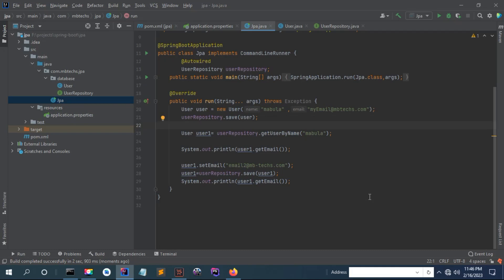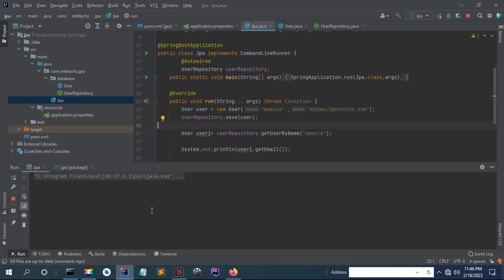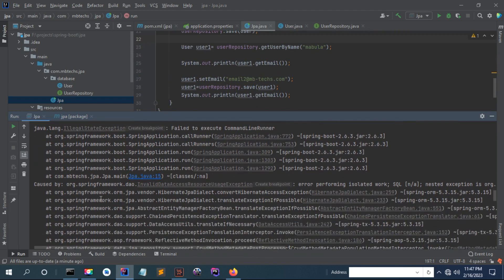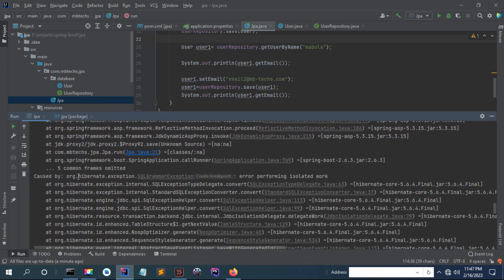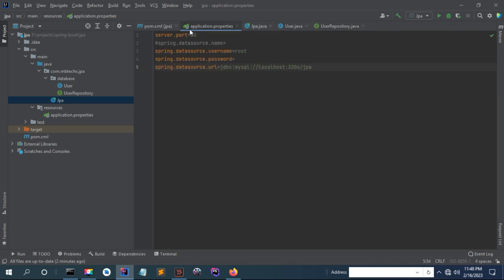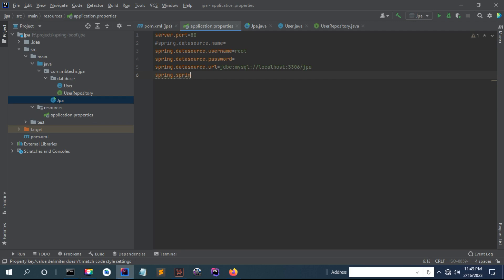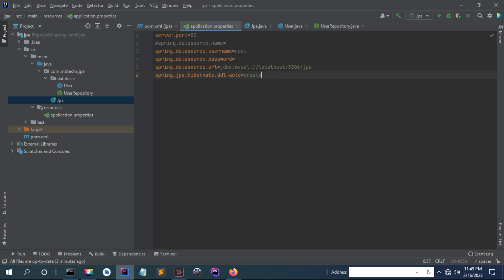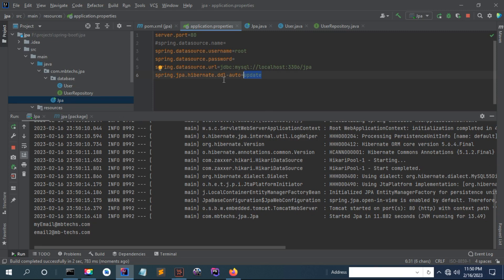Table 'jpa_hibernate_sequence' doesn't exist SQLSyntaxException